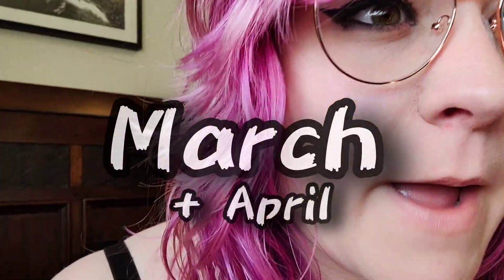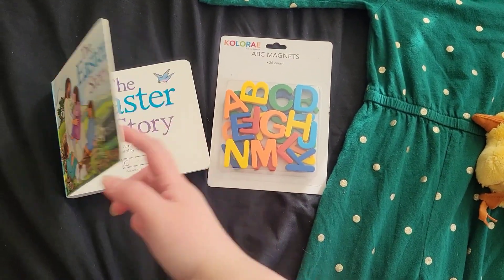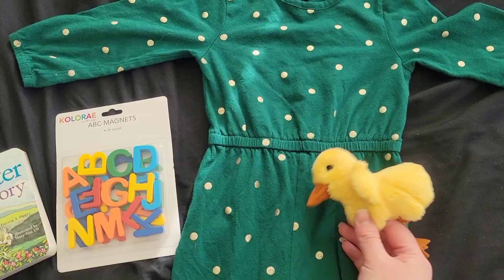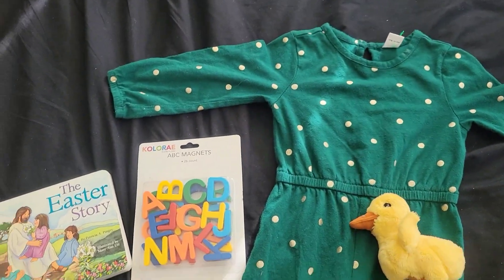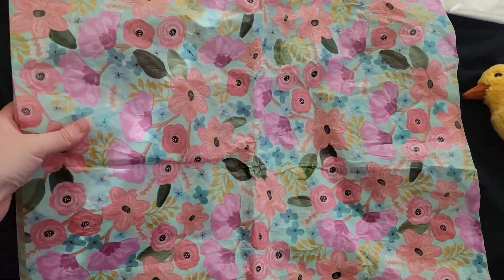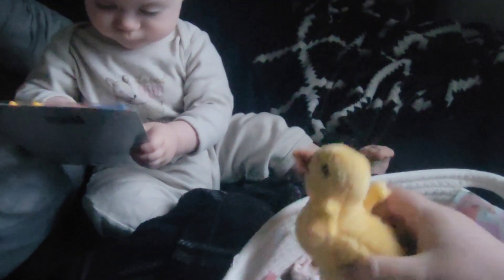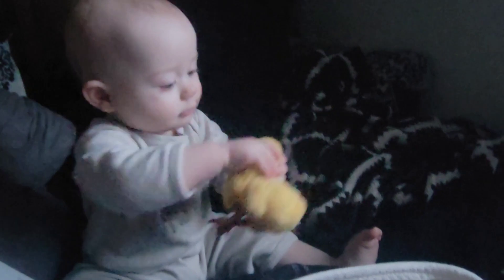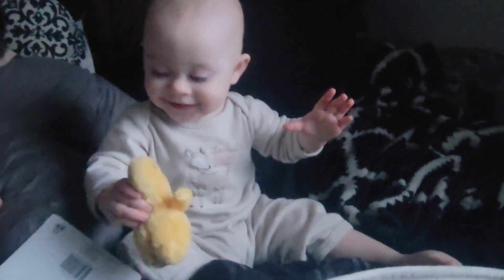March + April 2024 | Daughters 1st Birthday | Resurrection Day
Hi Hi!!

I hope everyone had a blessed Resurrection Day! He is Risen ❤️

In this video, I party plan for my daughter's first birthday and get her Easter basket ready.

I had such a busy month and had to put my videos on hold for editing, but there's quite a few in the works.

AMAZON- Gift basket